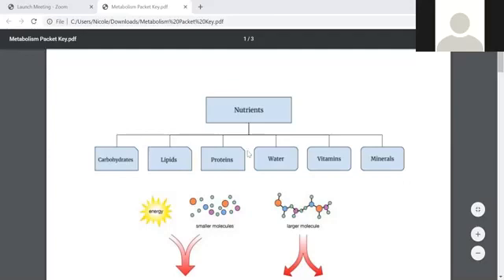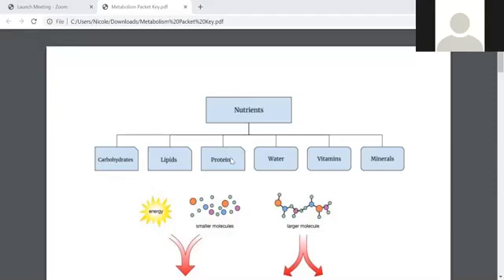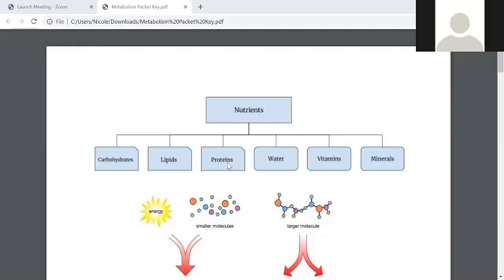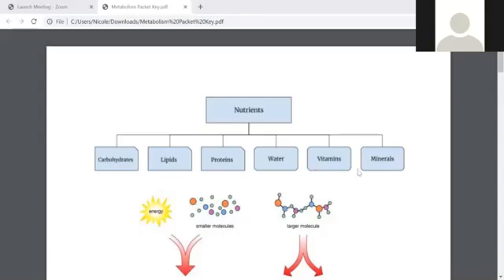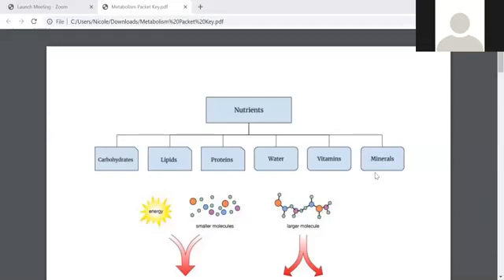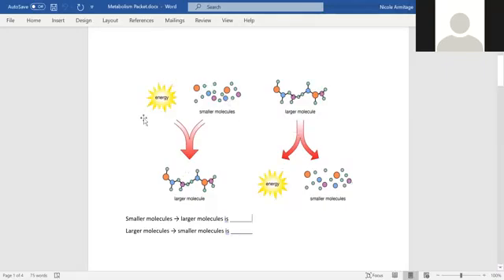Anabolism and Catabolism Review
SI Leader: Nicole Armitage
Professor: Dr. Scoggins

Topic: A review over the six main Nutrient categories, and the difference between Anabolism and Catabolism.